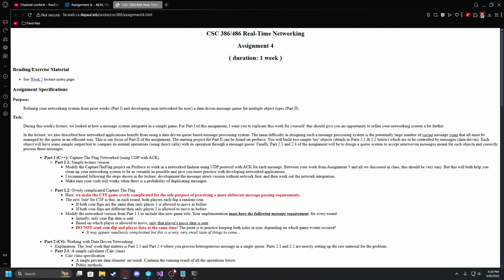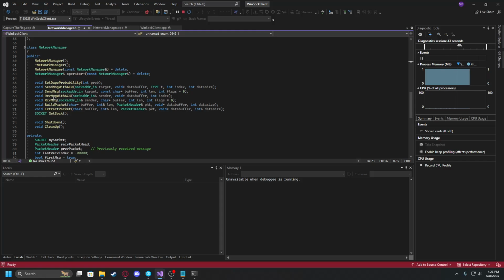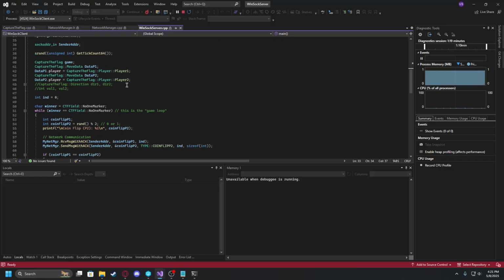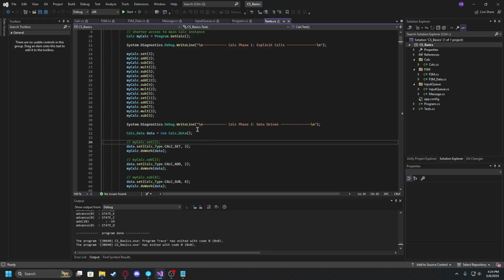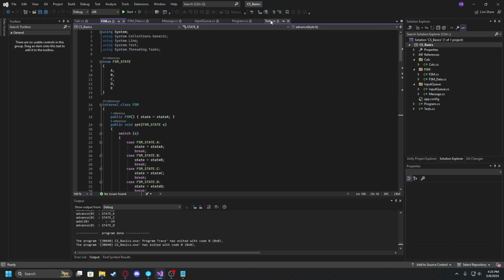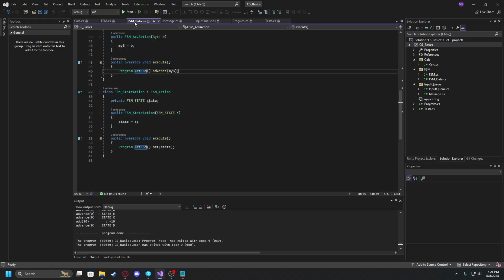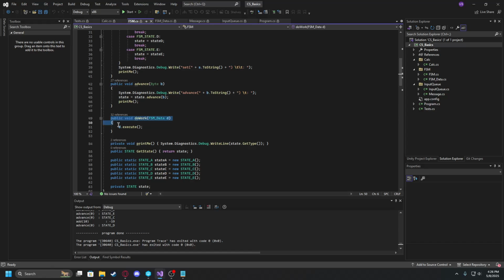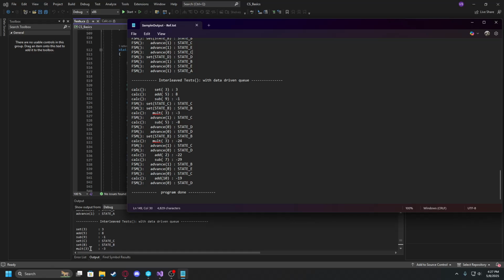CSC 386 Assignment 4 Report - Vincent Borbely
calc is short for calculator in case you didn't know